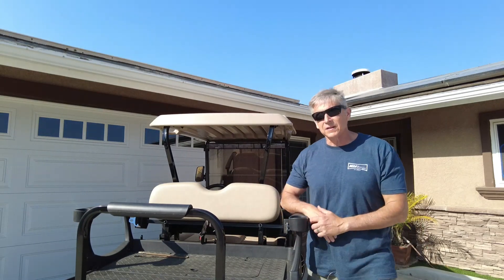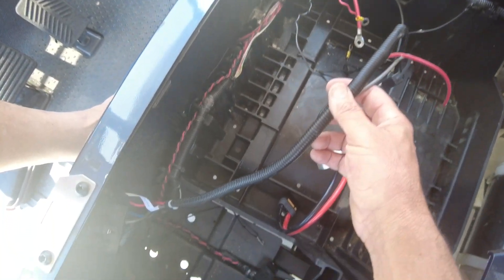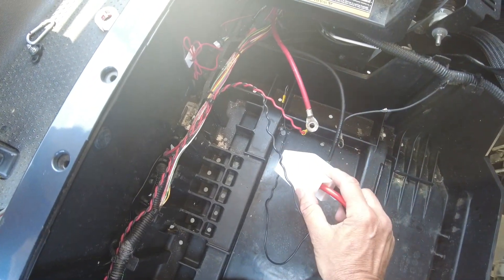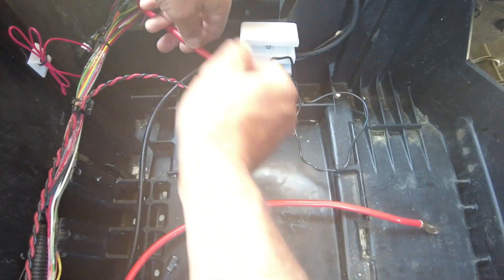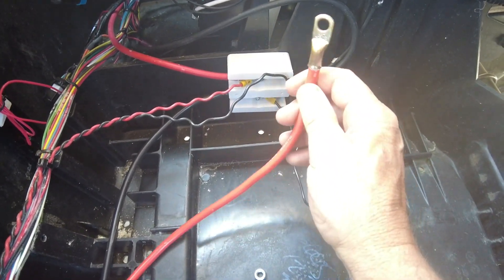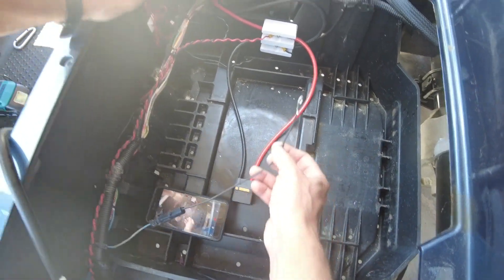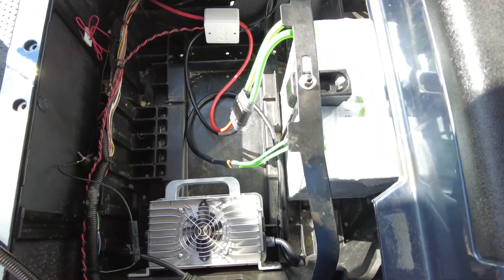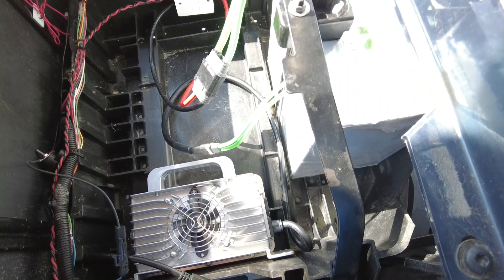How to Install UNO 48V 90Ah Lithium Ion Golf Cart Battery EZGO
Not a Promotion, UNO battery was purchased by Deep Cycle Battery San Diego. Step by step installation video of UNO Lithium 48V 90Ah Golf Cart Battery.  Cart is in tow mode and four 12V deep cycle GC12 model flooded lead acid batteries have been removed prior to installation. Golf cart in the video is a 48V 2020 EZGO RXV with a factory controller. The UNO has a footprint of one 6V lead acid battery and weighs 48 pounds. The UNO will take you up to 60 miles on a charge. DIY friendly sequence. Always wear safety glasses and perform work on flat terrain. Never smoke near batteries.
Tools and hardware needed:
Deep socket 1/2 and or 9/16 for hold down
Self drilling screws
Impact drill
2 inch hole saw
T45 torx
Camera used DJI Pocket 2 Creator Combo